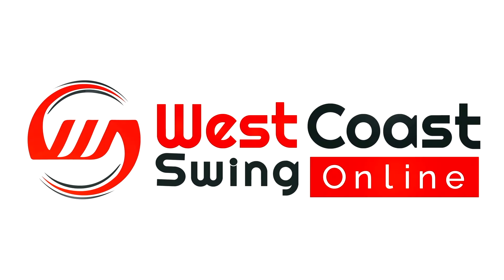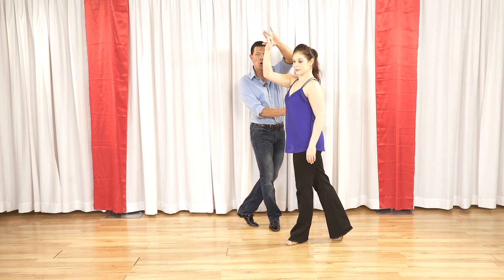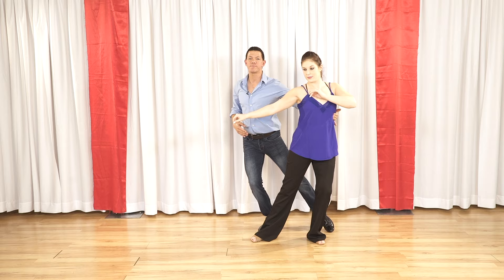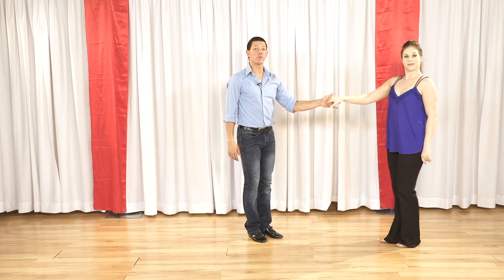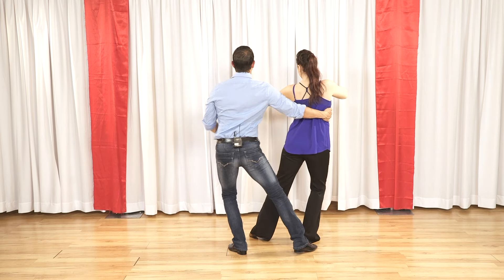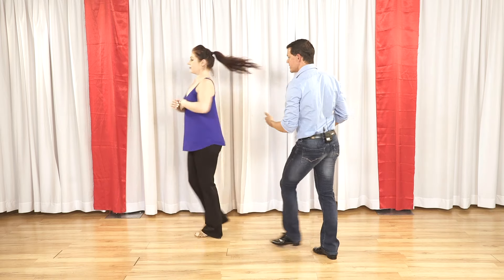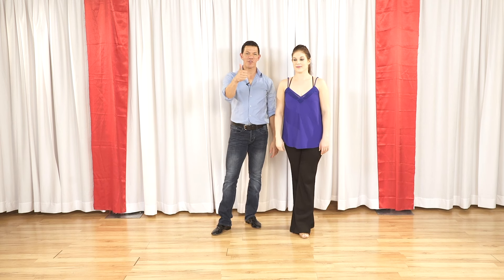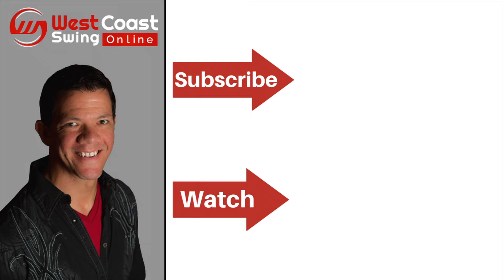How to get groovy in WCS? | West Coast Swing Style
Looking to add a little style to your West Coast Swing. In this pattern we add a little groove to your WCS. for more tips on how to add some style to your WCS.

It will get you started with some basic styling concepts!

—COOL WCS RESOURCES—

Are you a BEGINNER?
Here are some helpful resources!

Improve your Styling
With these helpful resources!

Bored with your ANCHOR STEP
Learn 5 ways to style your anchor!

Brian B